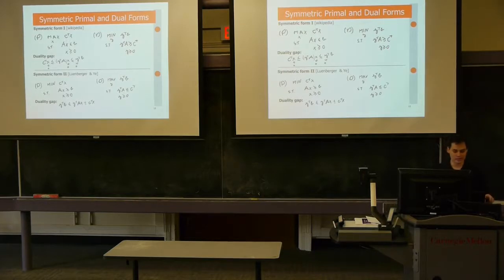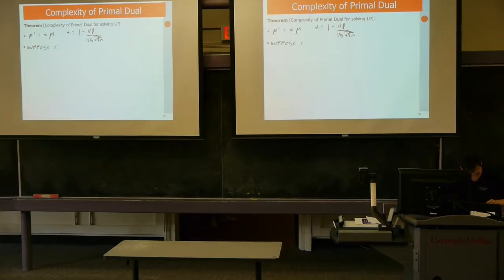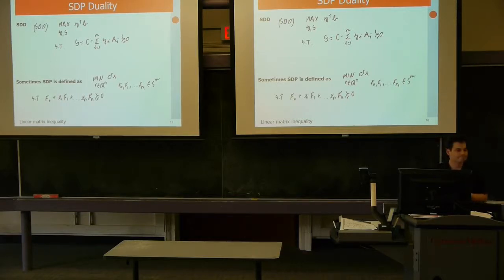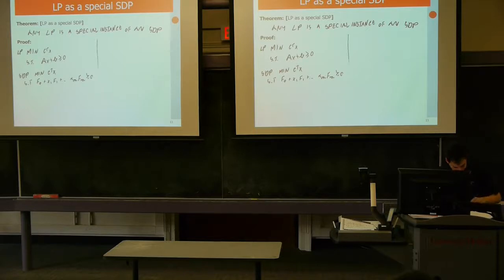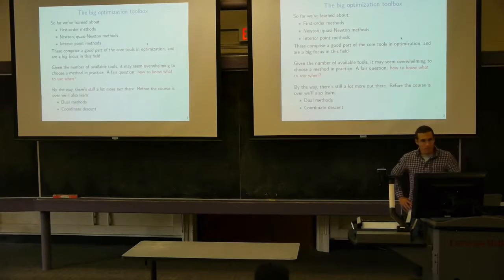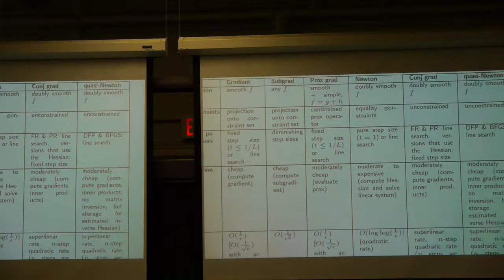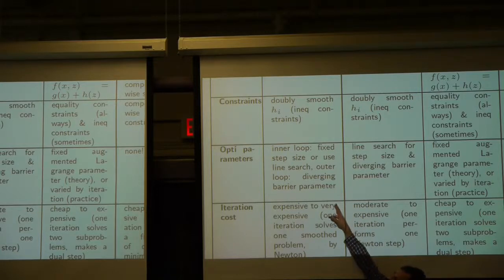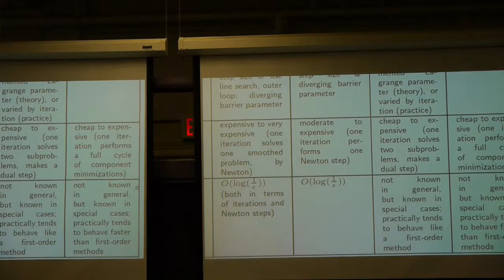lecture 19: Putting it all together